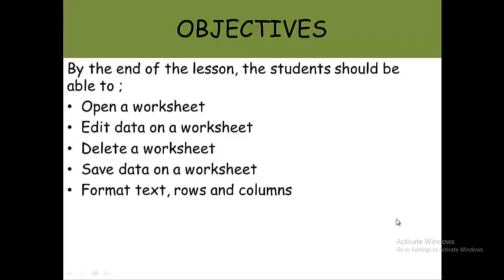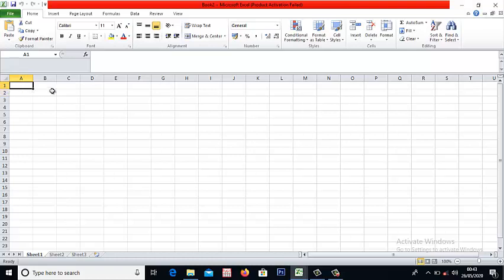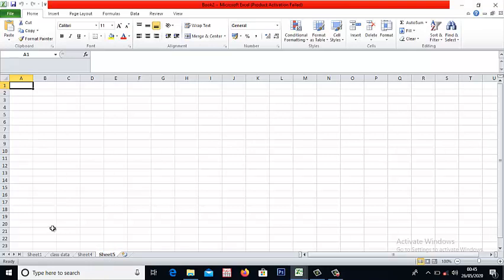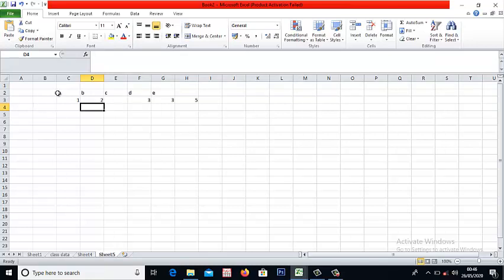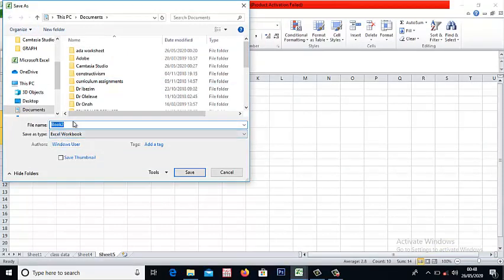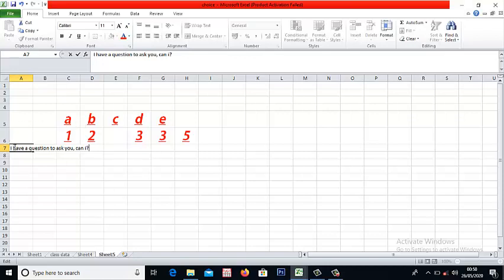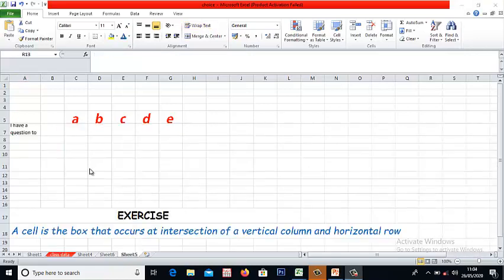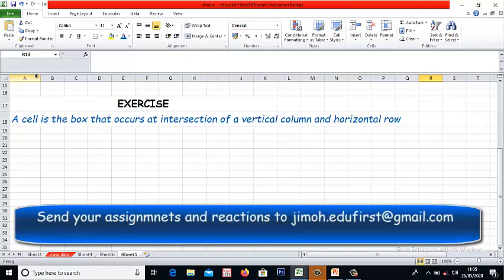Worksheet | ICT | JSS3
A Worksheet is a collection of cells organized in rows and columns. ... Each worksheet contains 1048576 rows and 16384 columns and serves as a giant table that allows you to organize information